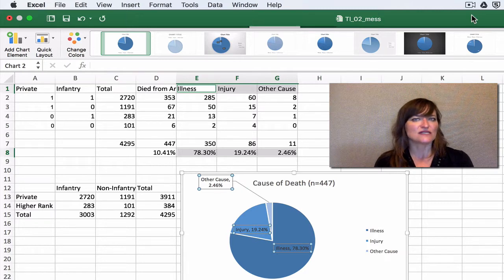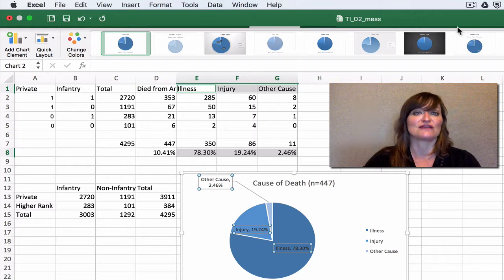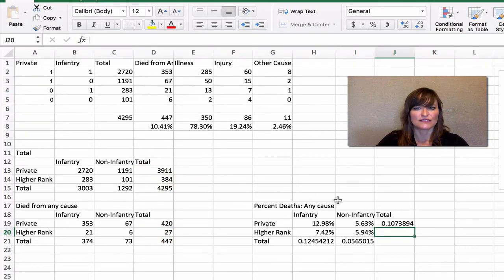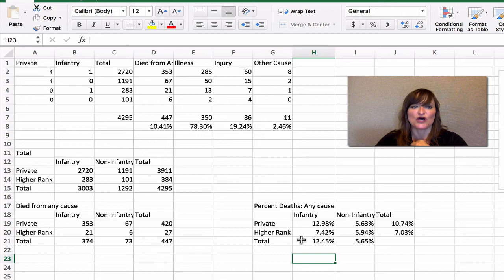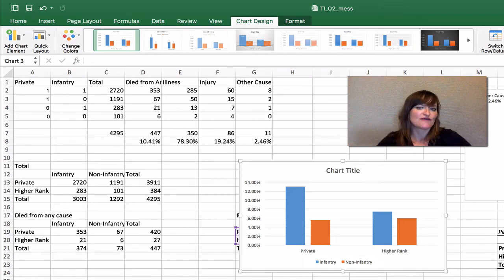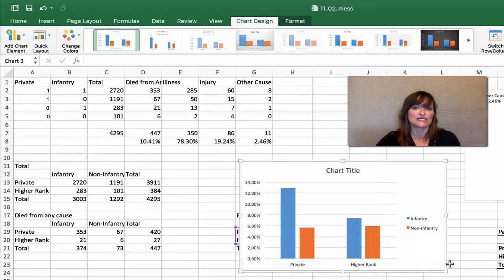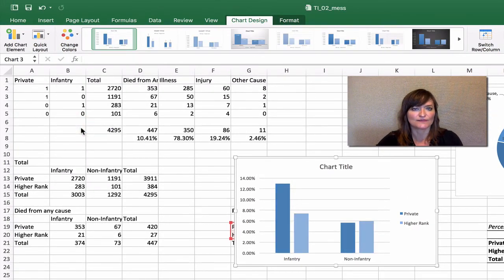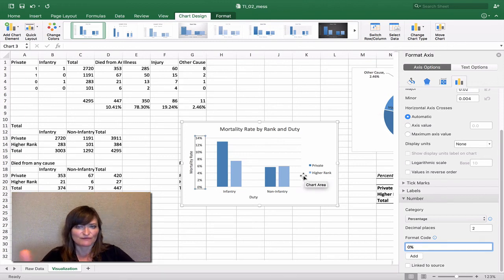TI 02 03 mortality by rank and duty